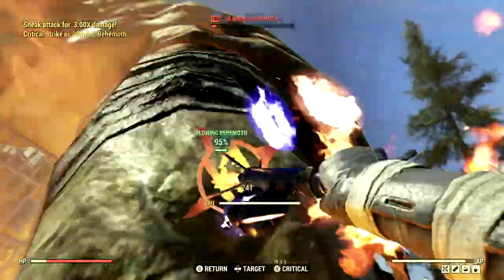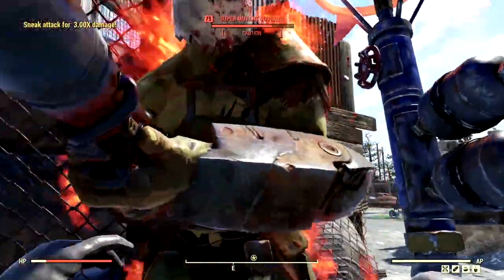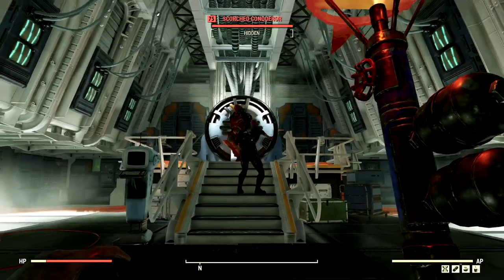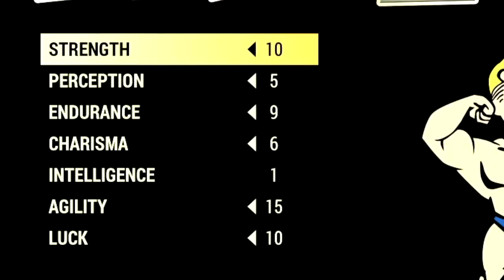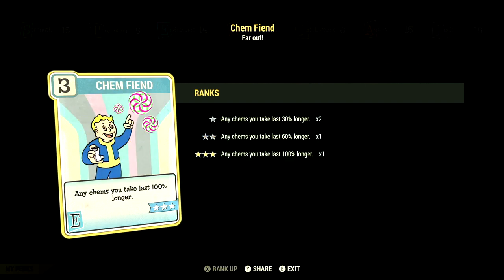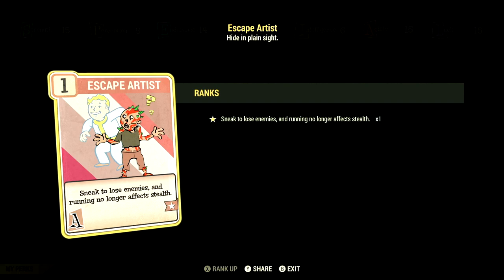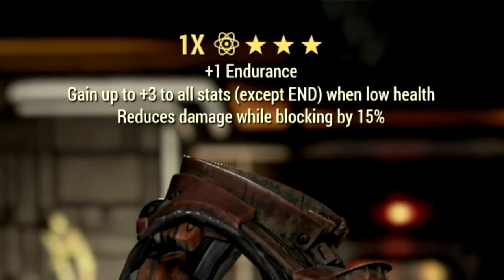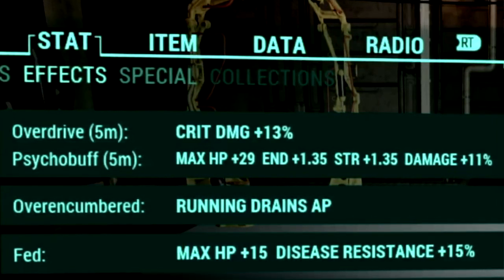The Blue Ridge Branding Iron is INSANE!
What's going on Initiate, Bird here and in this video I am presenting to you my END GAME Bloodied Blue Ridge Branding Iron Build Guide! The weapon I am using is the instigating faster swing speed Blue Ridge Branding Iron. In Fallout 76 this has been the best and my favorite melee weapons, SO with that being said I decided to make a definitive End game bloodied melee build for it.  In this Fallout 76 gameplay we review EVERYTHING! I show you my full Build which includes all my Base stats, Legendary Perk Cards and Normal Perk card. I also go over the weapon itself with of course its mods. I personally think this is one of the strongest builds you can make in fallout 76 and it also stops anything in its tracks. Including the Scorch Beast Queen. I hope this video helps you out solider, AD VICTORIAM!👊🖤